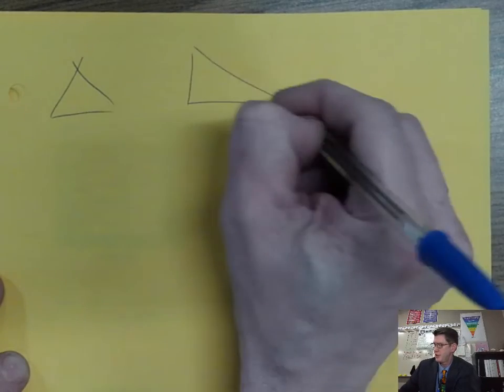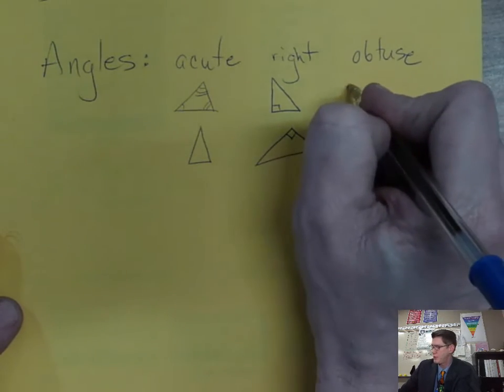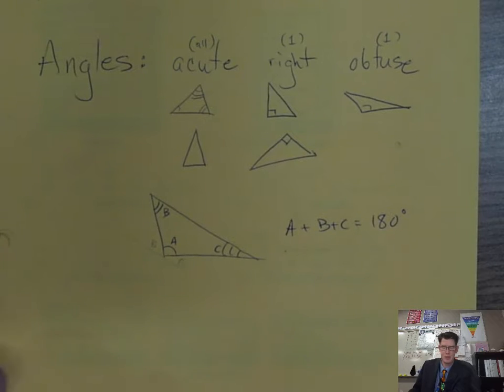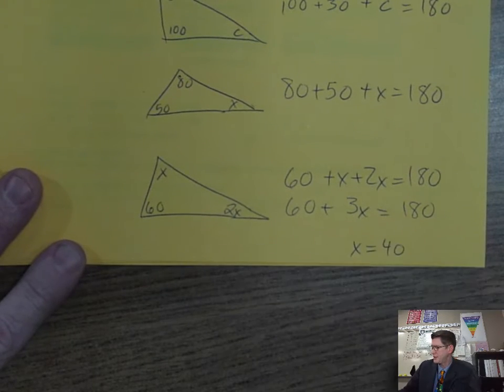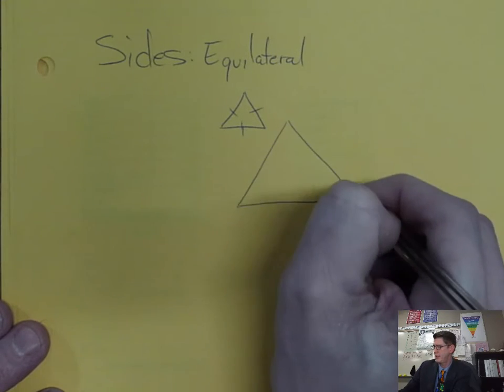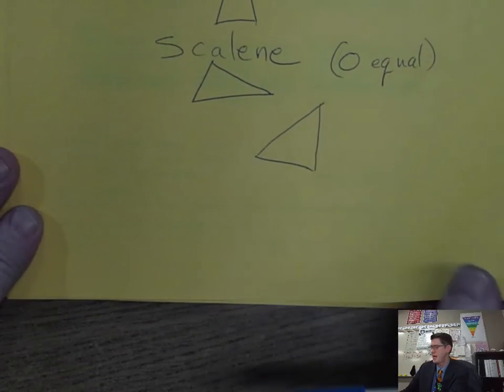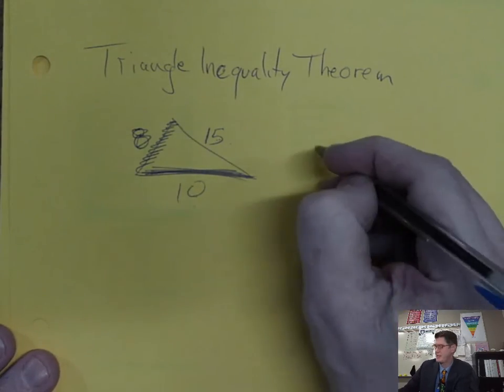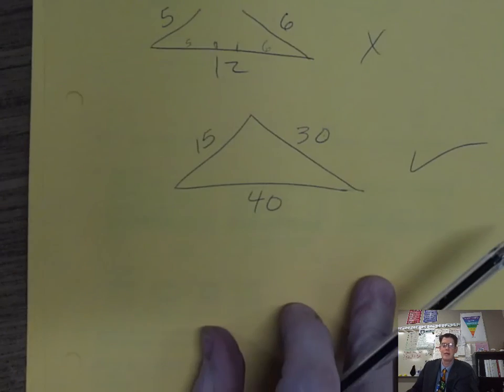Geometry: Triangles and inequality theorem